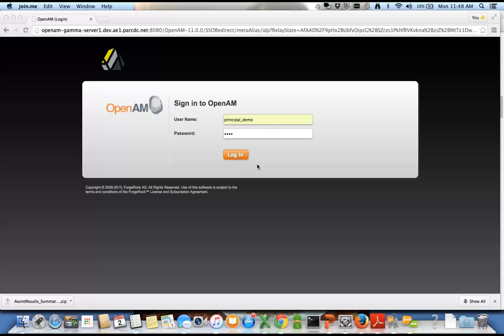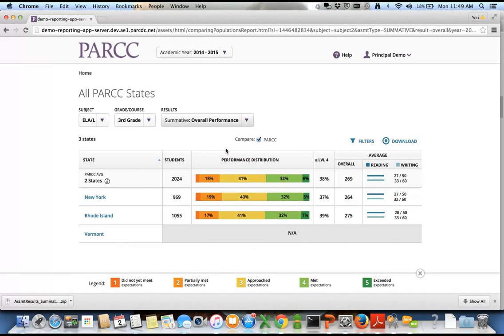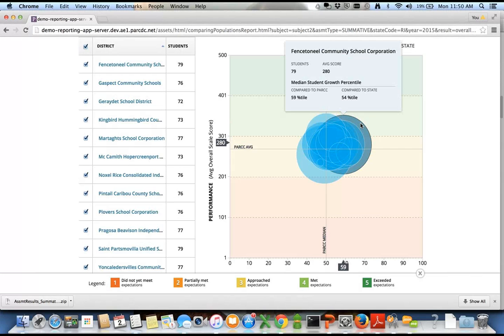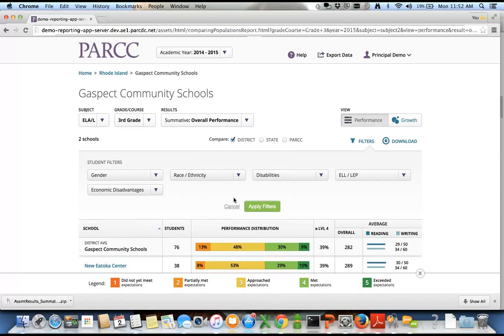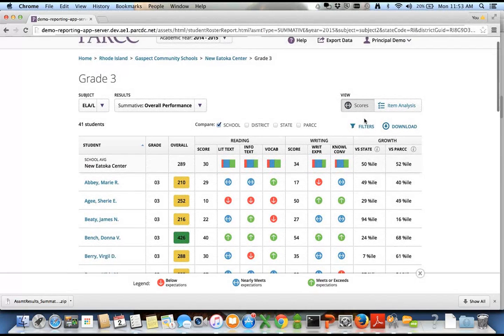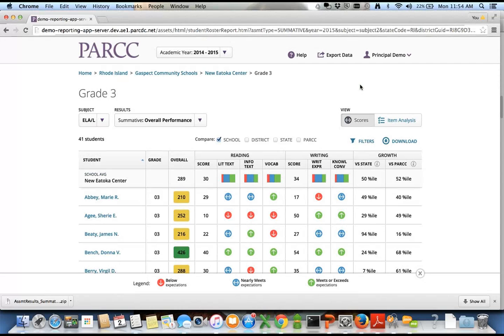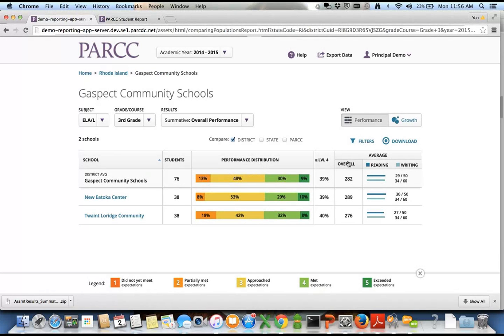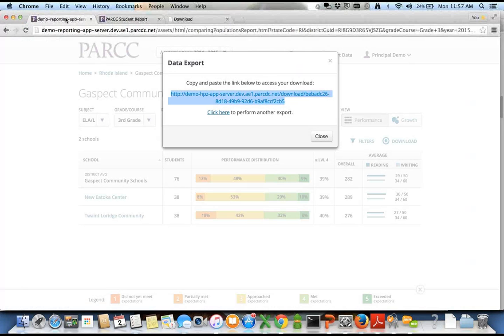DMRS Reporting Application Demo 1